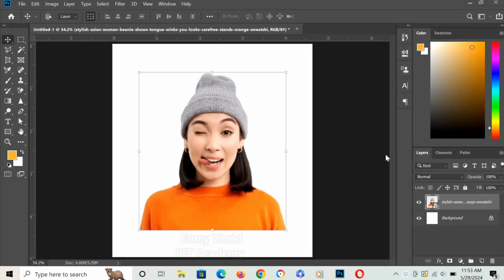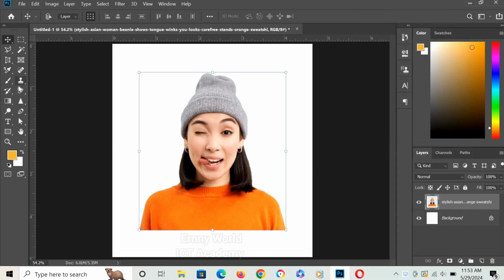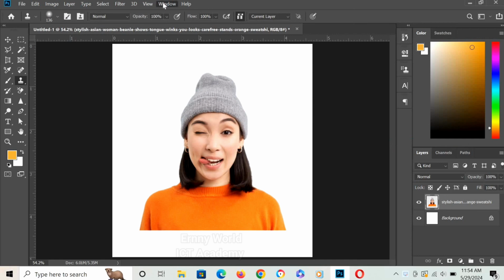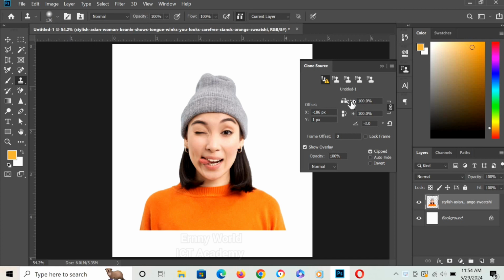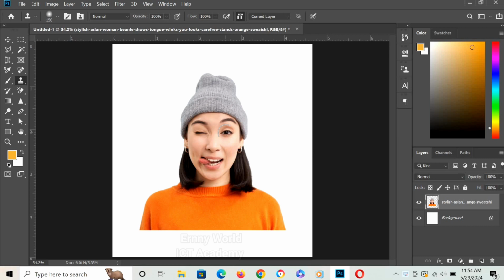How to fix or open a closed eye in Photoshop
Learn How to fix or open a closed eye in Photoshop.